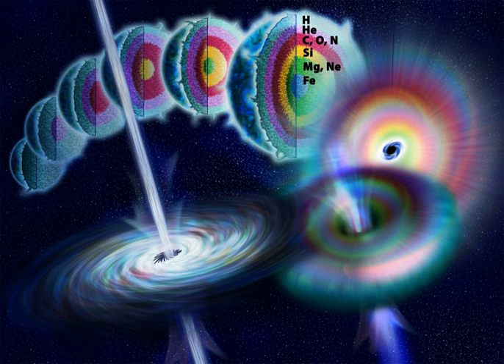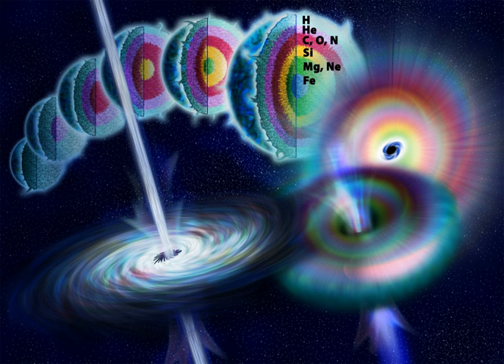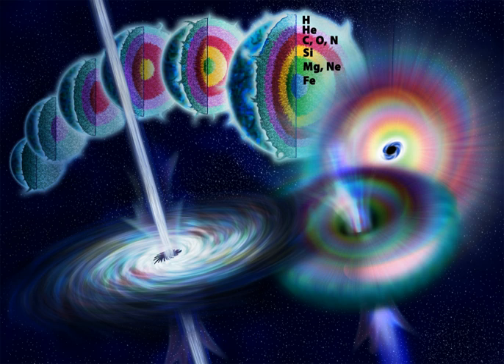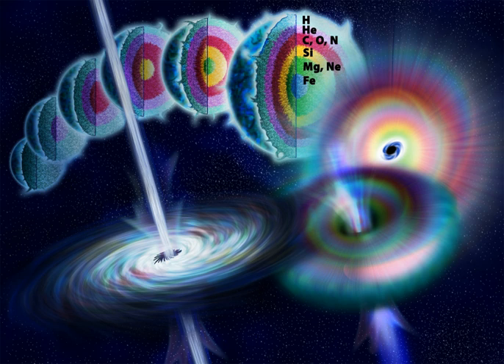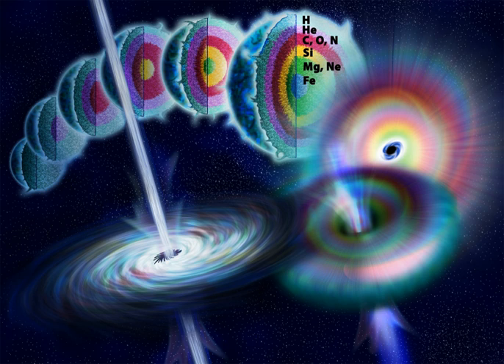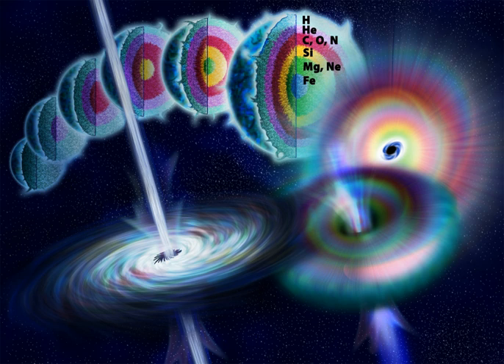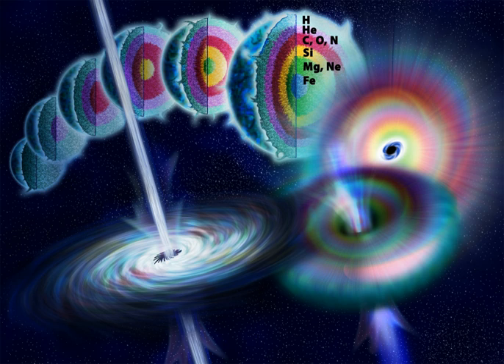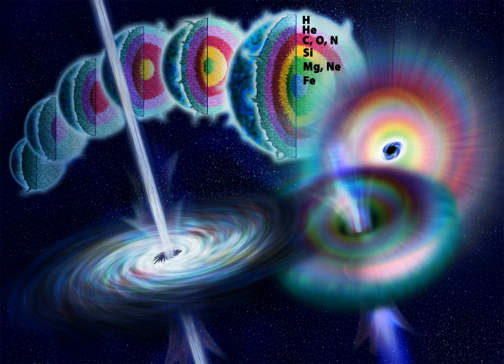Gamma-ray burst | Wikipedia audio article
- Socrates

SUMMARY
In gamma-ray astronomy, gamma-ray bursts (GRBs) are extremely energetic explosions that have been observed in distant galaxies. They are the brightest electromagnetic events known to occur in the universe. Bursts can last from ten milliseconds to several hours. After an initial flash of gamma rays, a longer-lived "afterglow" is usually emitted at longer wavelengths (X-ray, ultraviolet, optical, infrared, microwave and radio).The intense radiation of most observed GRBs is thought to be released during a supernova or superluminous supernova as a high-mass star collapses to form a neutron star or a black hole.
A subclass of GRBs (the "short" bursts) appear to originate from a kilonova (the merger of binary neutron stars). The cause of the precursor burst observed in some of these short events may be the development of a resonance between the crust and core of such stars as a result of the massive tidal forces experienced in the seconds leading up to their collision, causing the entire crust of the star to shatter.The sources of most GRBs are billions of light years away from Earth, implying that the explosions are both extremely energetic (a typical burst releases as much energy in a few seconds as the Sun will in its entire 10-billion-year lifetime) and extremely rare (a few per galaxy per million years). All observed GRBs have originated from outside the Milky Way galaxy, although a related class of phenomena, soft gamma repeater flares, are associated with magnetars within the Milky Way. It has been hypothesized that a gamma-ray burst in the Milky Way, pointing directly towards the Earth, could cause a mass extinction event.GRBs were first detected in 1967 by the Vela satellites, which had been designed to detect covert nuclear weapons tests; this was declassified and published in 1973. Following their discovery, hundreds of theoretical models were proposed to explain these bursts, such as collisions between comets and neutron stars. Little information was available to verify these models until the 1997 detection of the first X-ray and optical afterglows and direct measurement of their redshifts using optical spectroscopy, and thus their distances and energy outputs. These discoveries, and subsequent studies of the galaxies and supernovae associated with the bursts, clarified the distance and luminosity of GRBs, definitively placing them in distant galaxies.